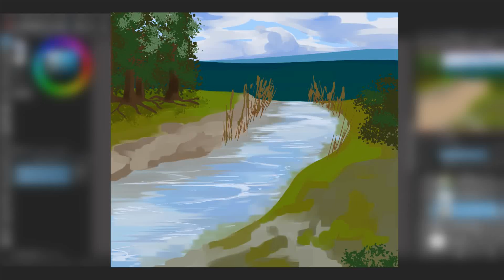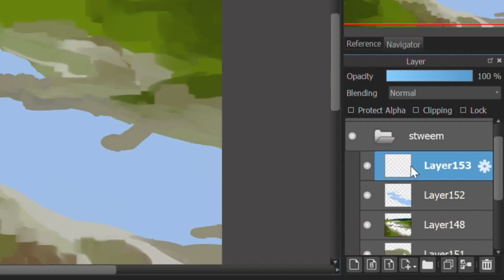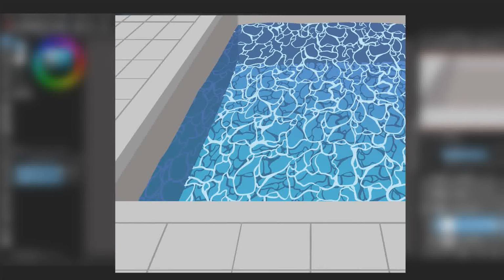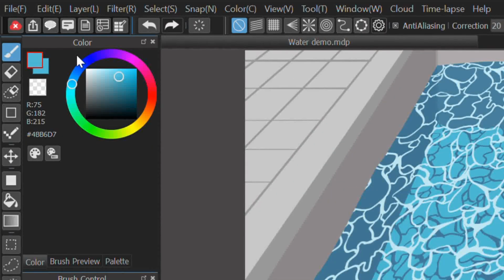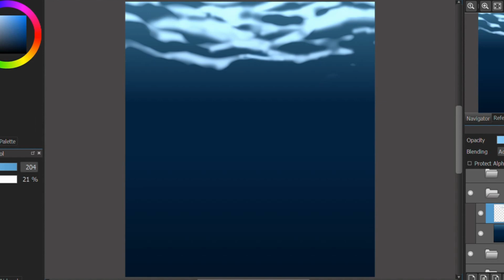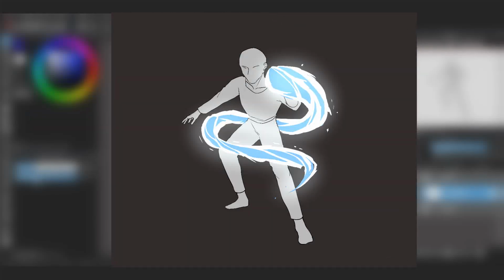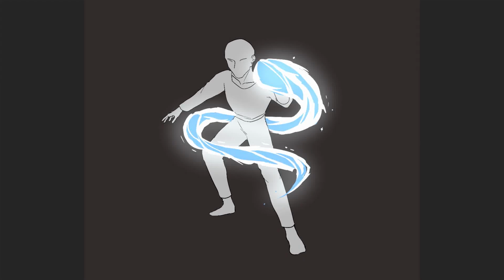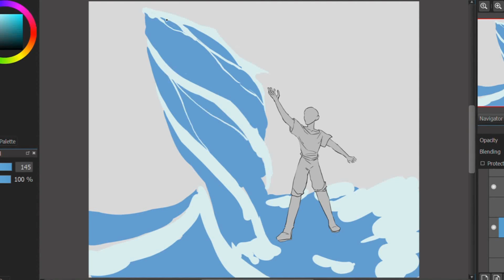Draw Water Bodies & WATER Superpowers (2) in WEBTOONS // Elements & Supernatural For WEBTOONS Part 2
In the comments, you will find timestamps by me. But also in the description here (just in case I forget, because I've set this as a scheduled upload).
I'm using Medibang, so 'add' filter may be called 'luminosity' for other software. But you know, I think you guys will definitely know what I'm talking about without me saying substitute names for tools so the.

TIMESTAMPS
x Drawing rivers/lakes - 0:27
x River stream - 0:55
x Pool water (common webcomic style) -  1:40
x Underwater - 2:50
x Water superpowers - 3:38

If you want to read my webtoon, its called 'When the Moon Ate the Stars' and this is the

App: Medibang Paint Pro
Equipment: Wacom Cintiq 16

Smochibird (smochibirdart)